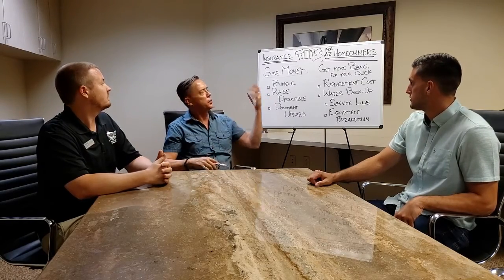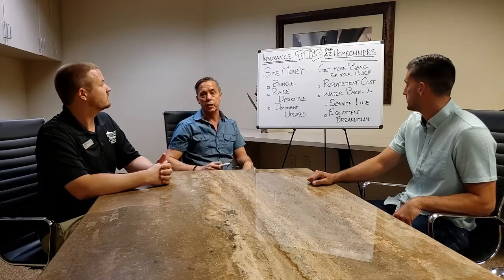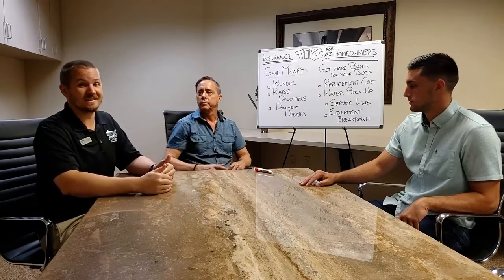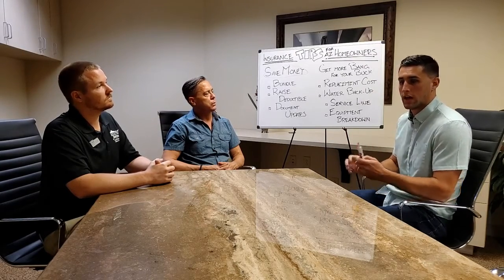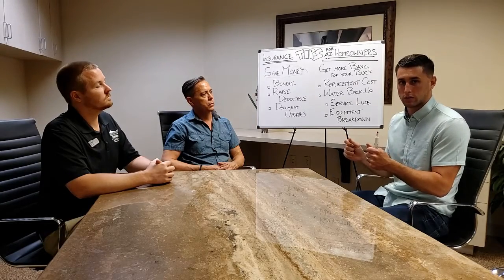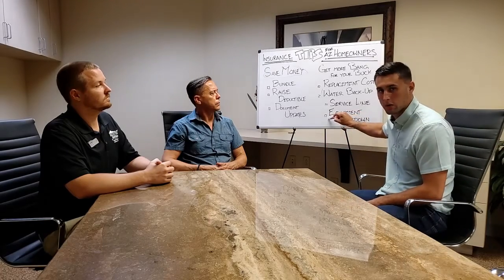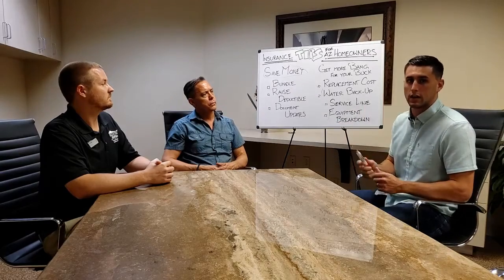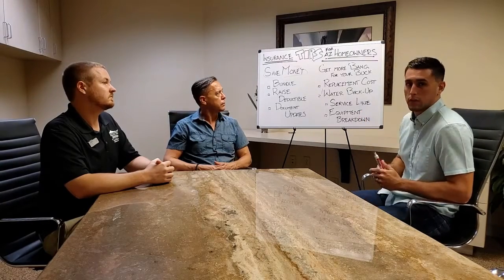How to Optimize your Insurance Policy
Not ever home insurance policy is the same. Different policies have different levels of coverage, add-ons, and prices. Here are a few ways to get the most out of your policy without breaking the bank.

For more real estate tips, like this one, check out our